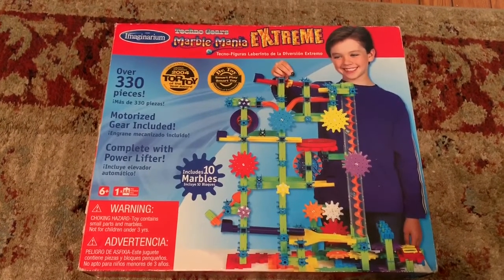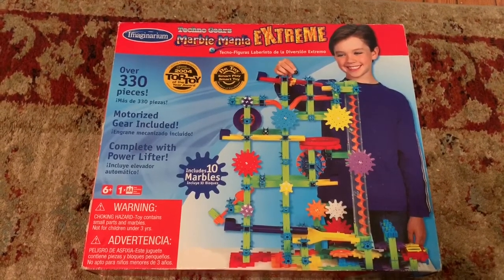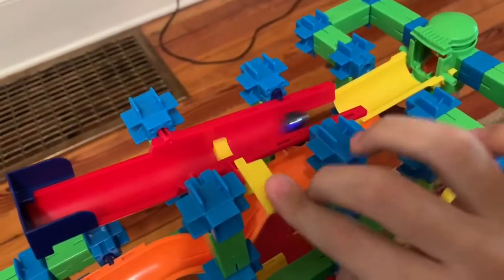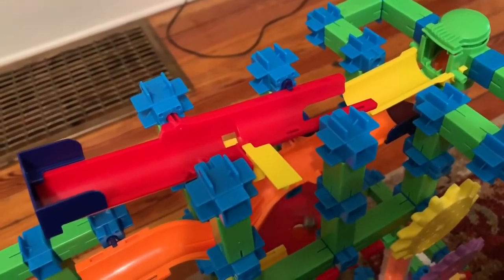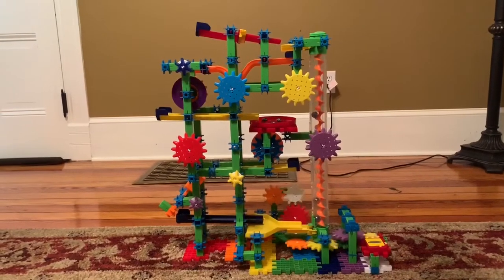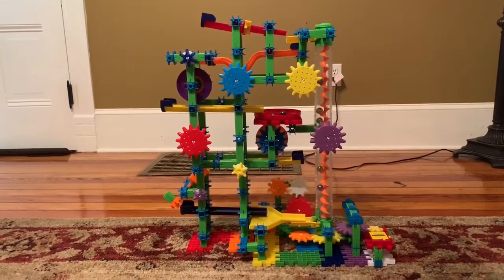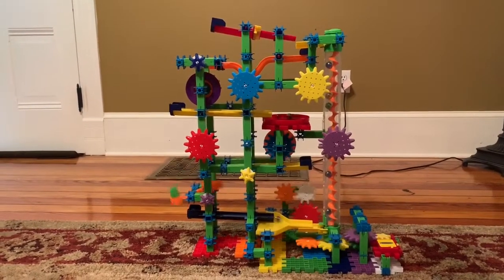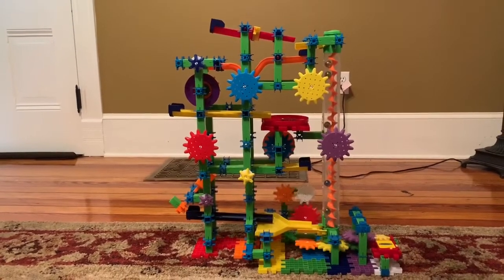Imaginarium Techno Gears Marble Mania Extreme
I like to call this “The Early Extreme”. It came out before The Learning Journey’s Extreme came out.